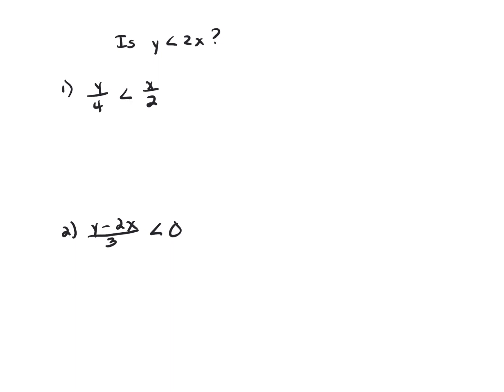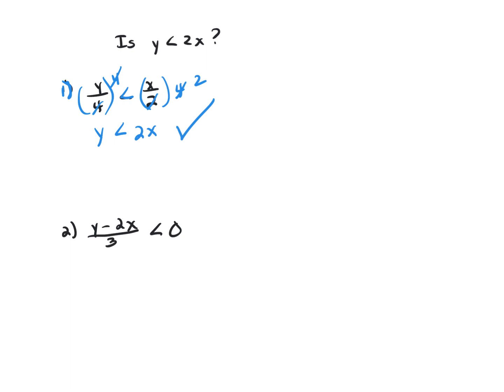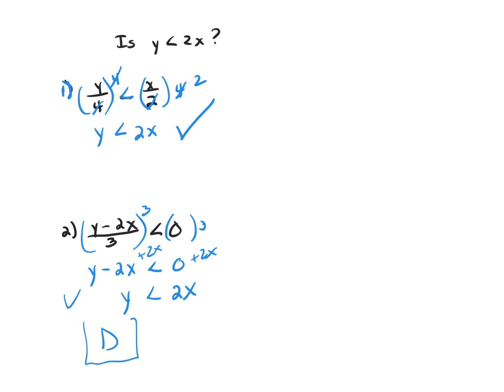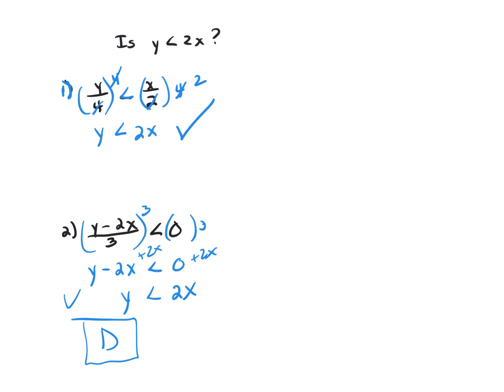EA Is y less than 2x